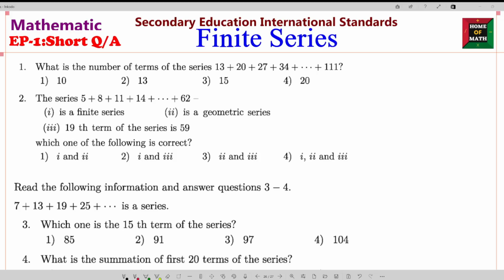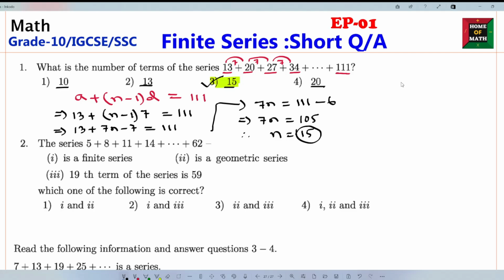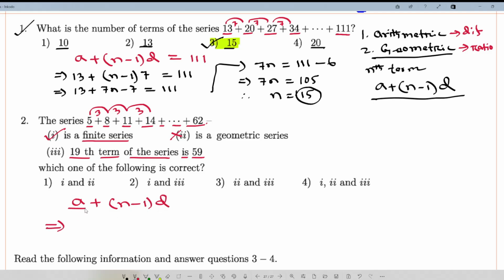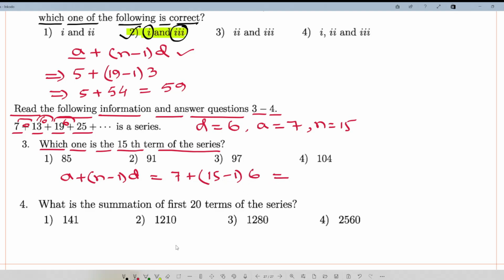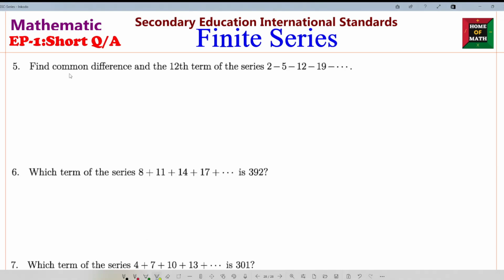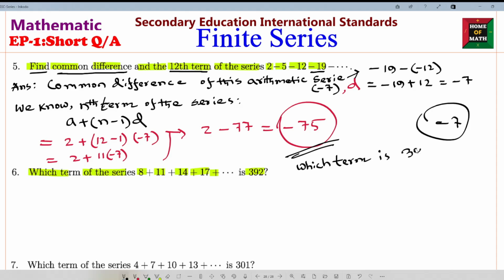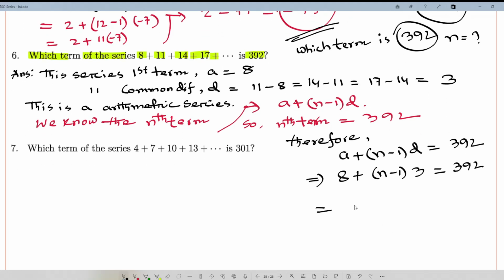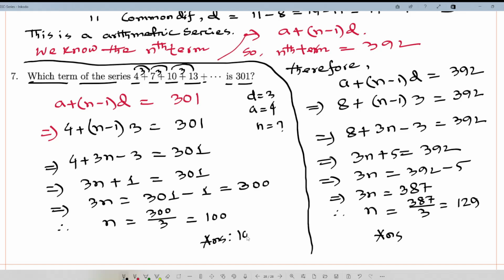Finite Series Simplified: Quick Math Solutions for International Exams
Master the concepts of finite series with this quick and easy tutorial. Perfect for students preparing for international exams like IGCSE, SAT, or O-level. Learn step-by-step methods to solve finite series problems and boost your math skills.